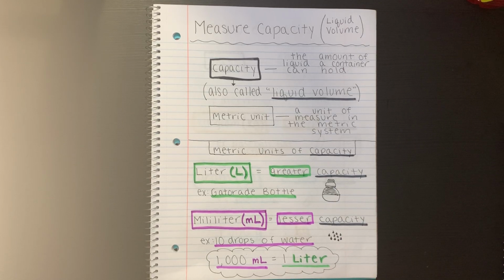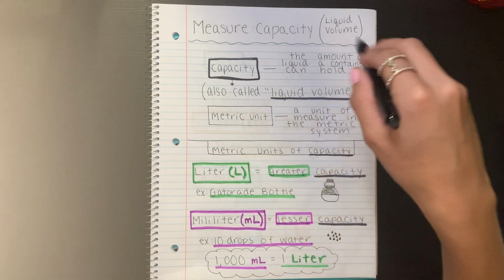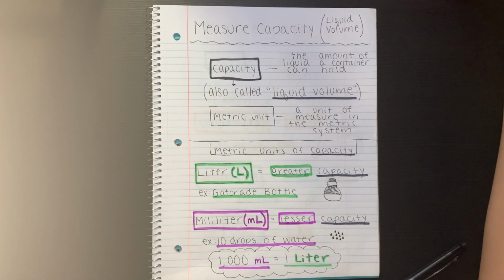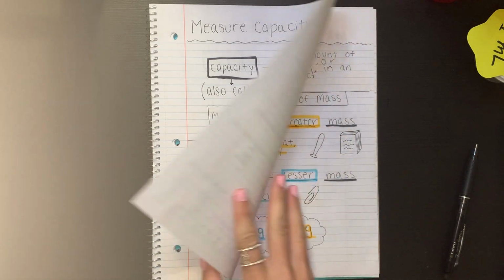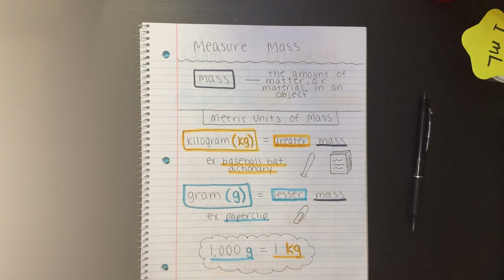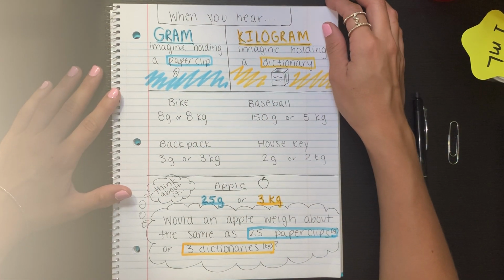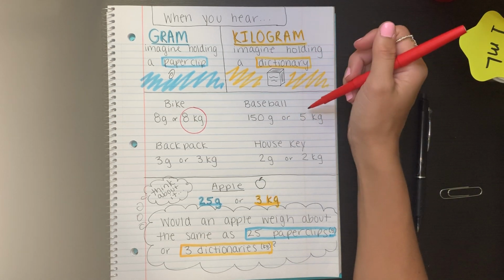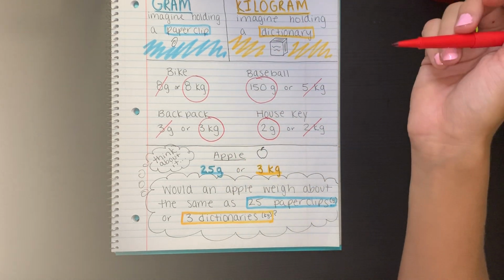Measuring Capacity (Liquid Volume) and Mass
This is a video for Wednesday and Thursday’s lessons! Watch to learn more about measuring capacity/liquid volume and mass!!